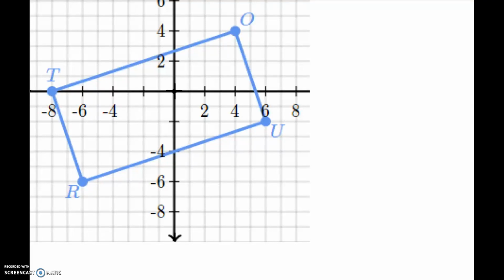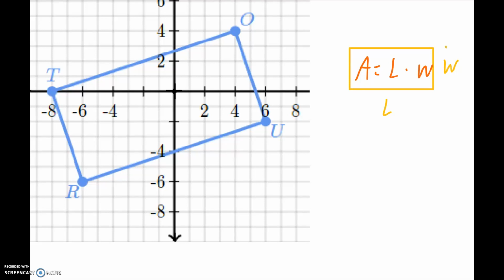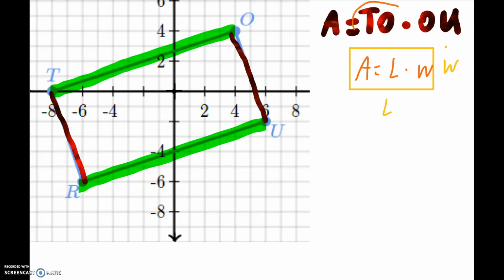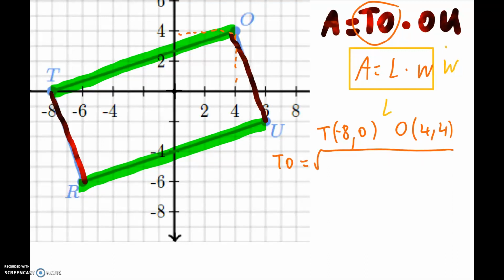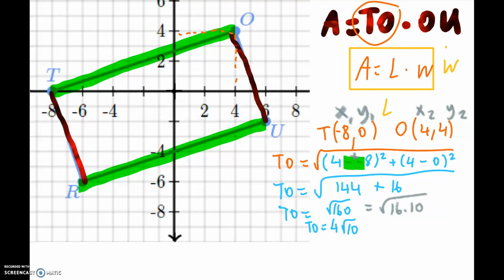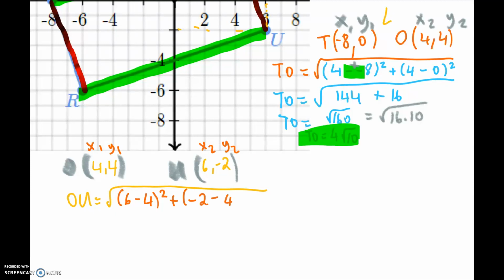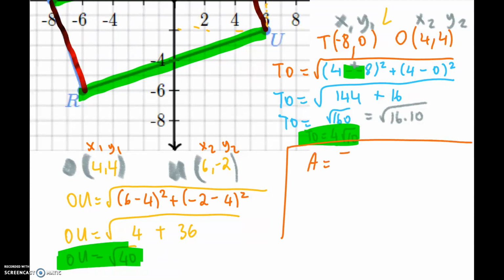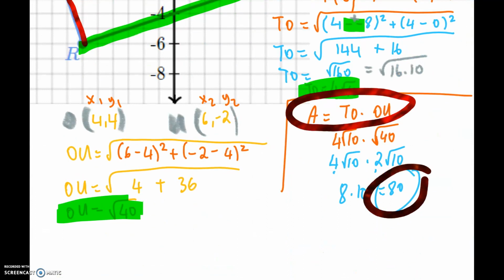Finding Area on the Coordinate Plane